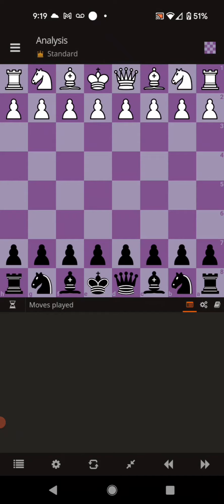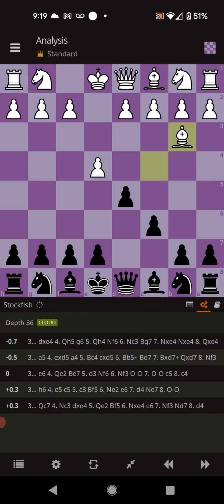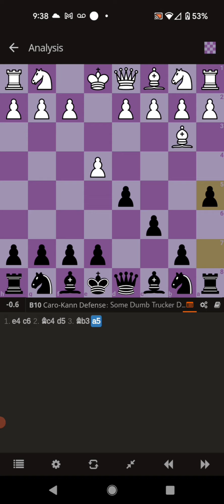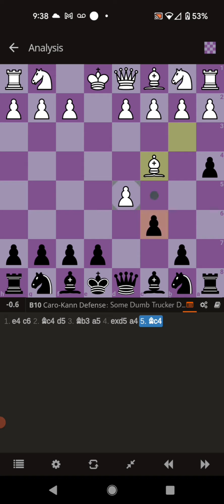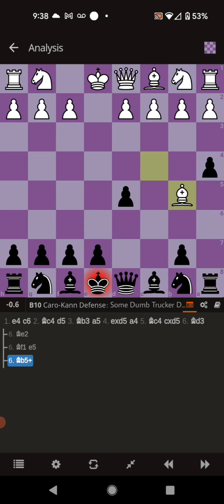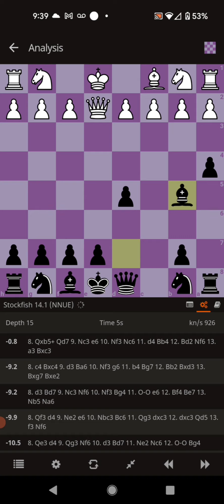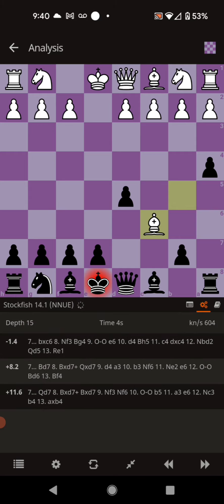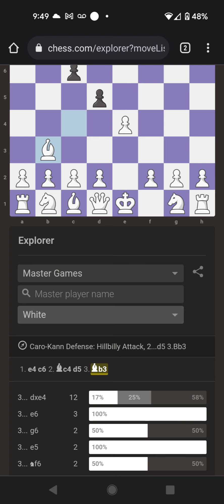Chess NEW VARIATION "Some Dumb Trucker Defense" In "Caro-Kann Hillbilly Attack" e4 c6 Bc4 d5 Bb3 a5!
Some Dumb Trucker Defense! Hillbilly Attack Variation in the Caro-Kann, It's The Only Variation That Knocks Bishop Off A2/G8 Diagonal That's Targeting F7!!! Strongest Reply To Bb3! Stops The Hillbilly Attack Dead In Its Tracks

 Why Does No One Play This You Ask? Because No One Knew About It!

Chess . com's Forum Post